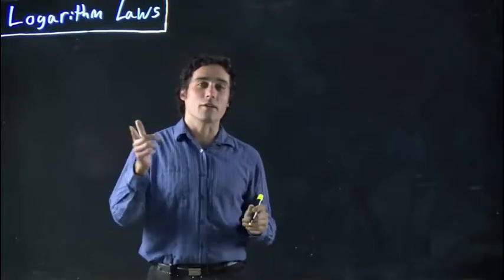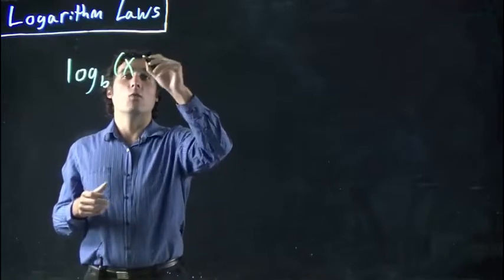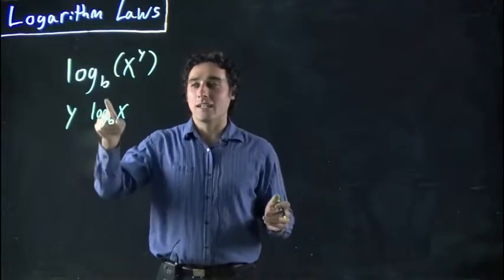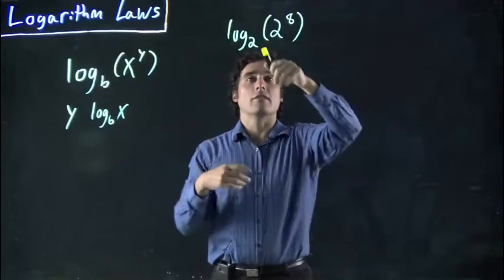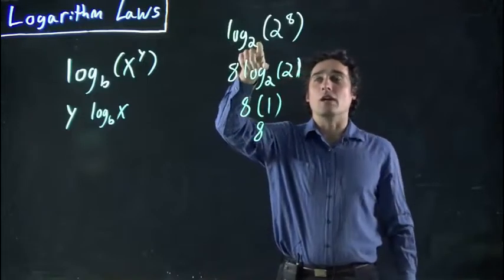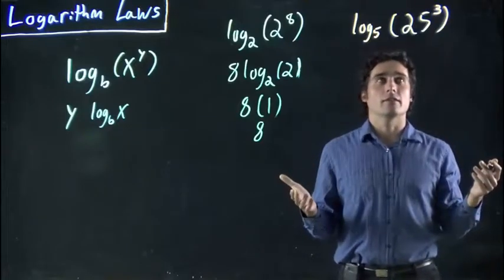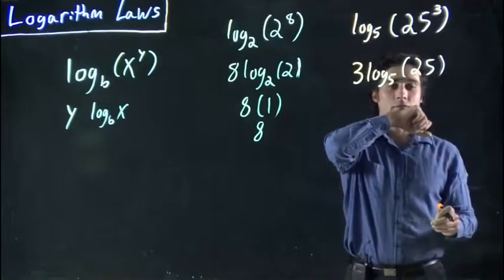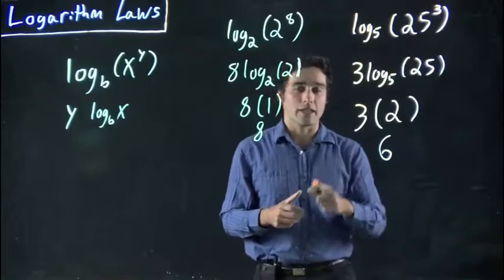Logarithm laws - power rule